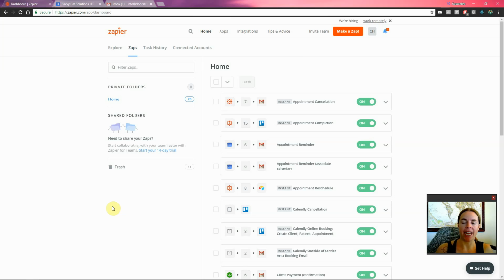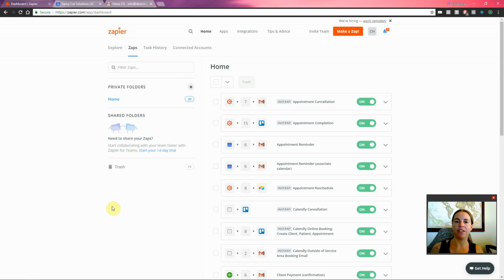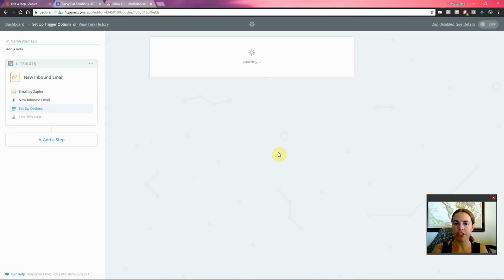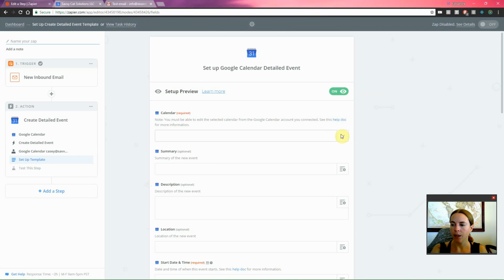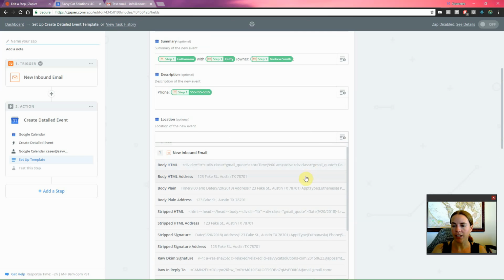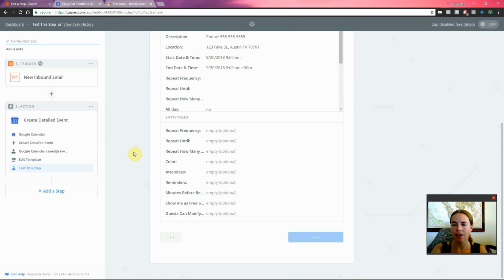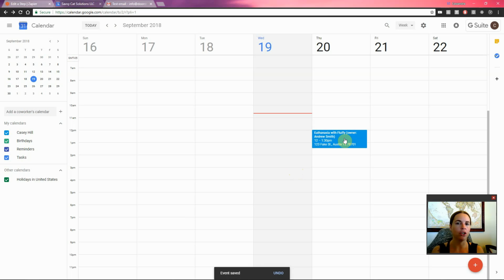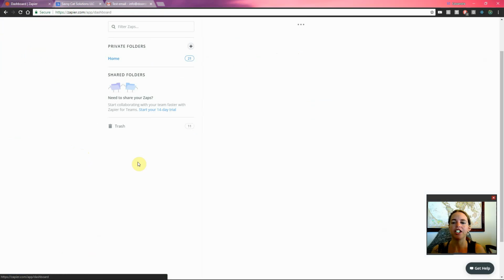Automated Calendar Events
This tutorial is aimed to show you how to create automated calendar events based on template emails from your Practice Management Software.